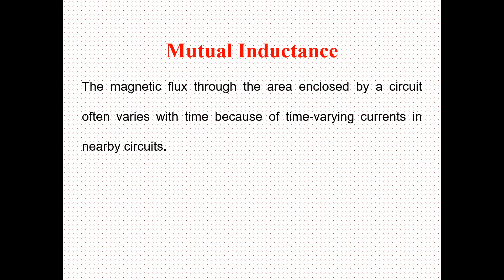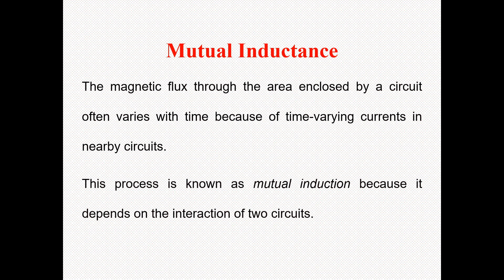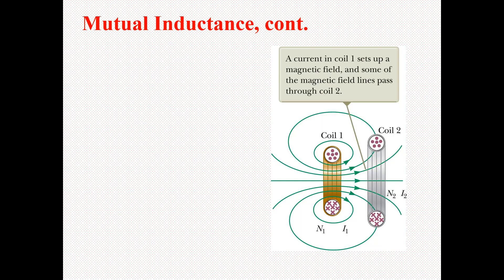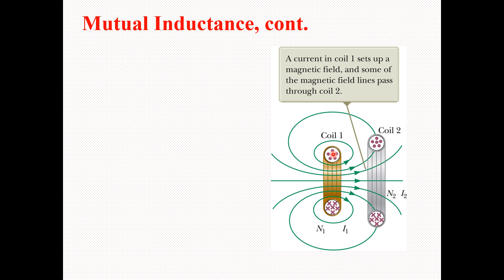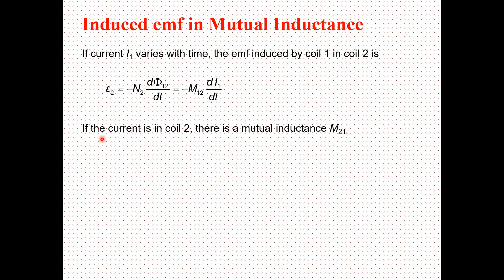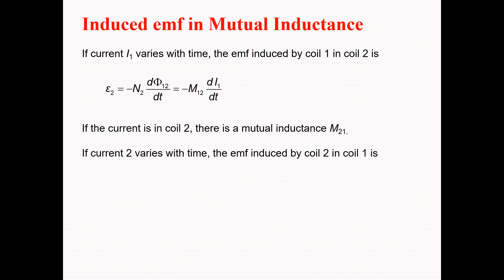Mutual Inductance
Electricity & Magnetism Lecture # 49 (Urdu & English Mixed)

Note: The lectures are arranged/prepared in such a way that it covers not only the course contents of “Electricity & Magnetism” at the starting semesters of BS but also that of “Electromagnetic Theory (EMT)” offers at 5th and 6th semesters of BS degree.